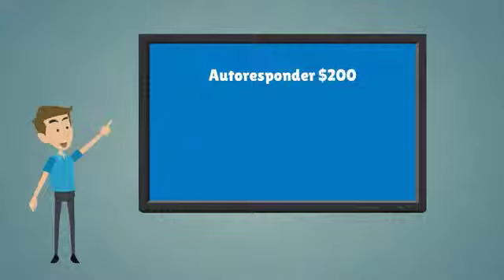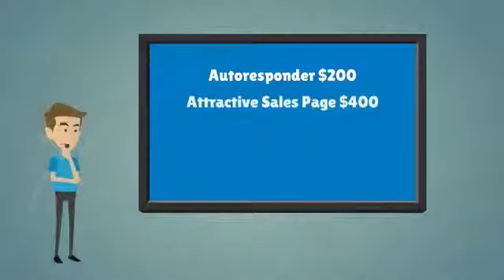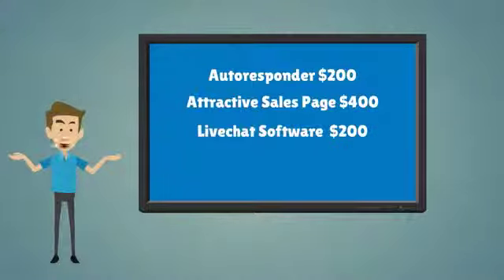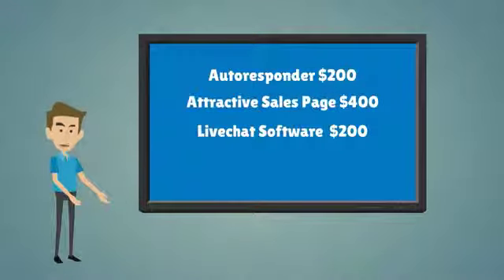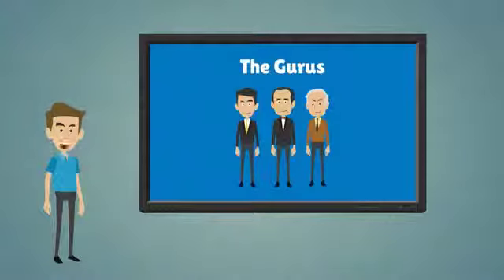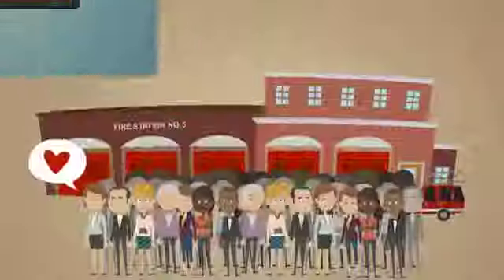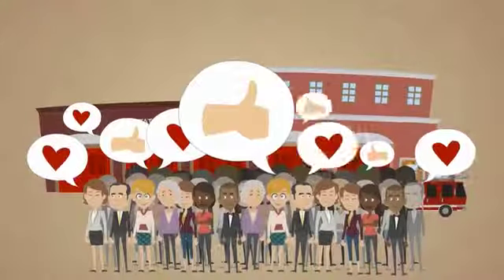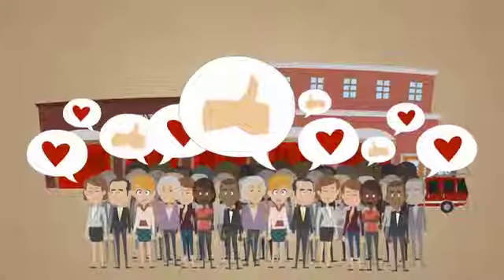CyberneticoLive Webinar Hangout Platform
One of the biggest game changes in online marketing is live webinars. WHY? Because Gurus and everyday marketers can sell to hundreds of people all at the same time. GoToWebinar is the industry leader but their platform isn’t a perfect fit for online marketers.

For example GoToWebinar cost $499/month and limits you to just 100 attendees per webinar. That’s not just affordable for the average person, but not just that it requires attendees to download software. So those who aren’t tech savy will quickly give up on this process which can affect your bottom-line.

There is a need for a simple solution for people who do business online. CybermeticoLive was created just for this reason.

GoToWebinar does not offer a full functional auto responder which is necessary to send a series of scheduled messages to attendees. They don’t offer custom lead pages or sales pages, there is no live chat service to assist with closing sales. CyberneticoLive offers all these services for a very affordable price. CyberneticoLive isn’t just a webinar platform that offers room for unlimited attendees, and custom webinar pages. Keeping track of an auto responder service, a live chat service, sales page generators and a webinar platform and trying to integrate them all can be an obsolute nightmare.

CyberneticoLive solves this nightmare with it’s all inclusive suite which includes all these marketing tools at an affordable price.

An auto responder along will cost you at least $200 or more a year.
Having an attractive sales page designed for you can cost you as much as $400.
Live Chat Software Will Cost you around $200.

The average person can’t afford to buy all these necessary services separately, but the gurus do. Which is why they are capable of making the money they do. Cybernetico Live have placed the jelly on the slower shelf so that everyone can get some. Get a premier hangout webinar system with all the other features included that will save you big time.

*Unlimited attendees to your webinars
*An auto responder
*Customizable Lead Pages
*Live Chat Software

All included and it even cost less than GoToWebinar, much less. You can get access to CyberneticoLive All-In-One package with all of the tools, no upsells,no hype, and absolutely no gimmicks. For just $299/yr of $25/month it’s all your to begin using immediately with ZERO limits.